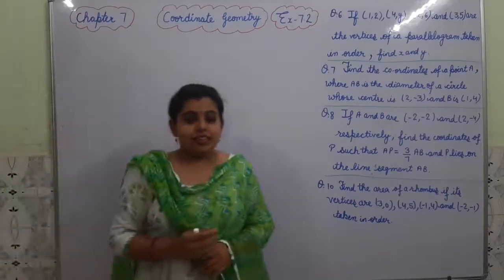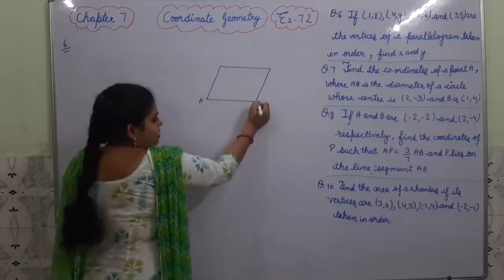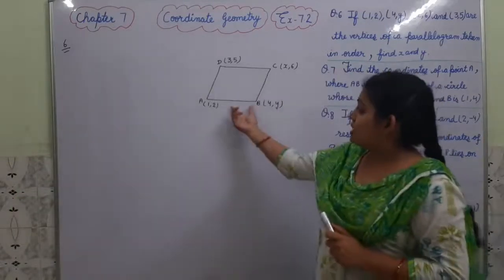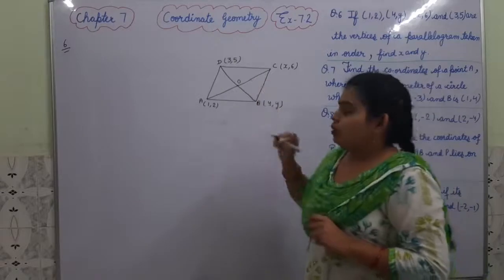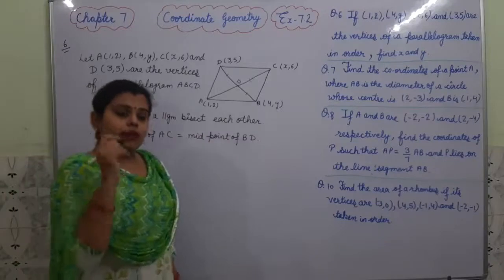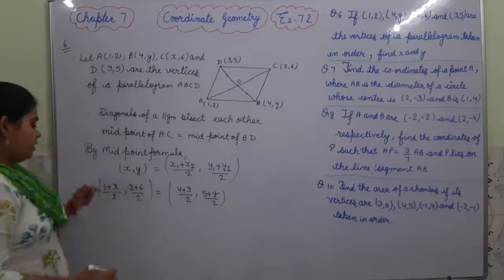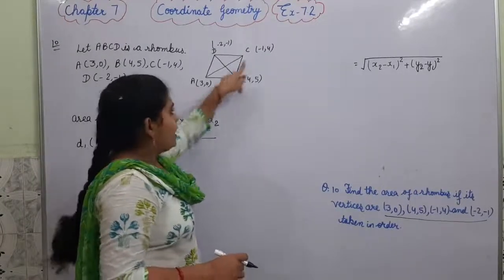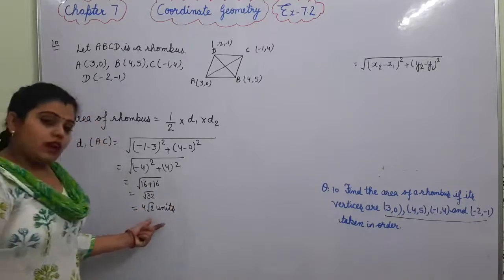Chapter 7 Co-ordinate Geometry Ex 7.2 Q.no. 6 to 10